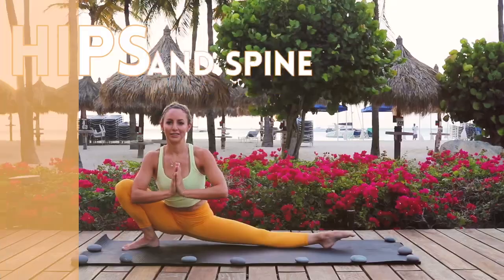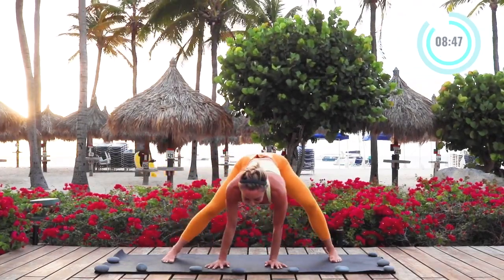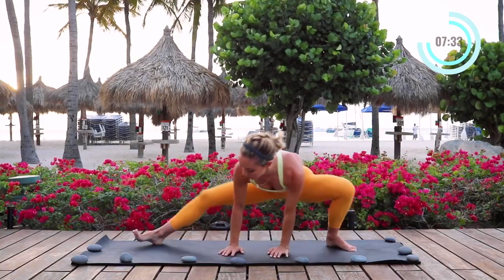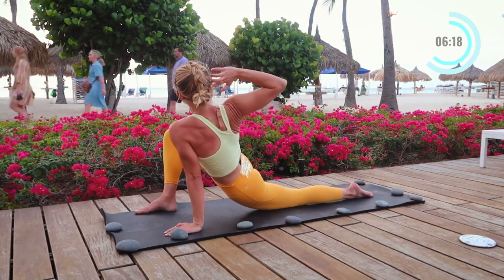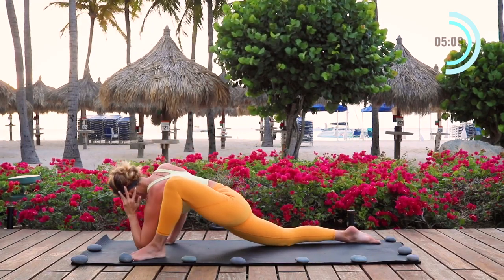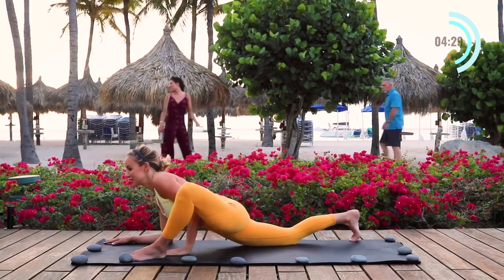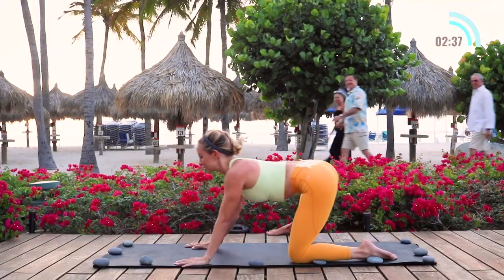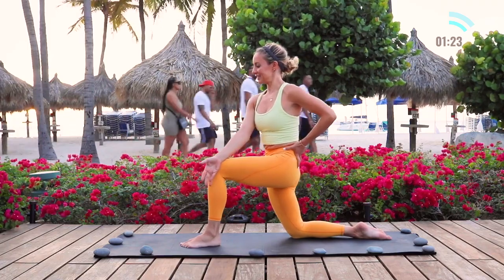10_Minute_Morning_Hip_Stretch_Routine__10_Daily_Stretches_For_Less_Pain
VIEWING.